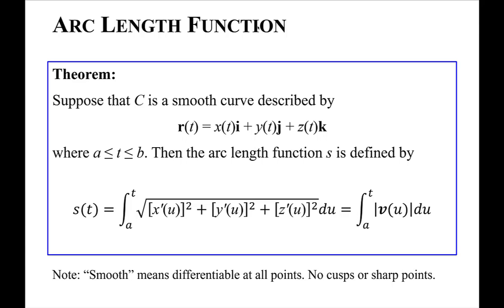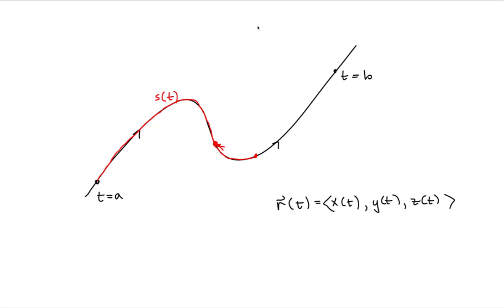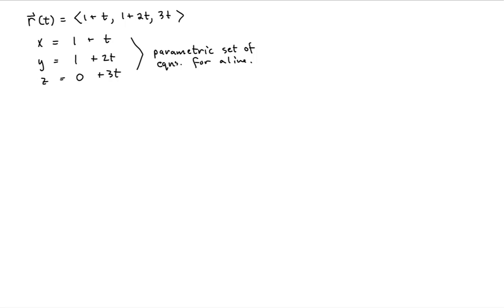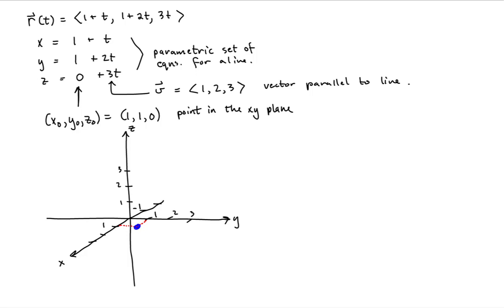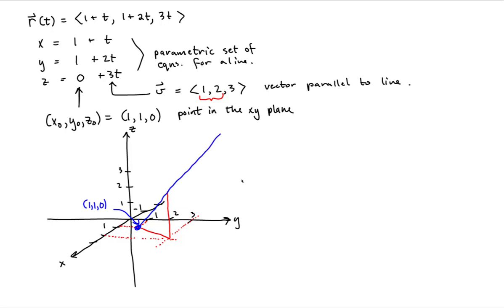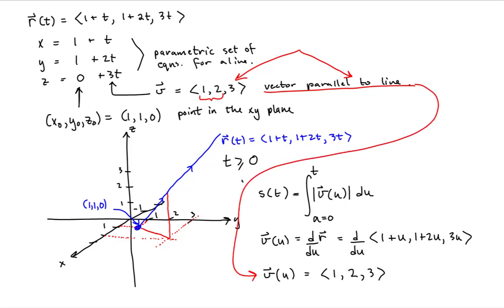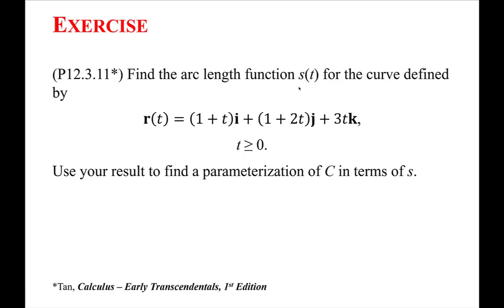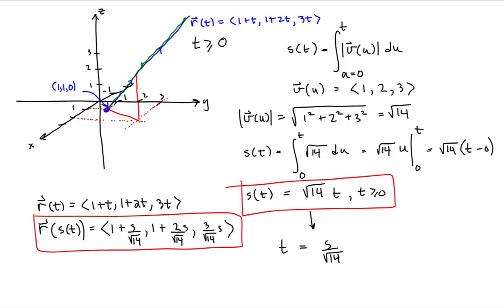The Arc Length Function by Example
In this video we are present the arc length function for a curve and illustrate its use through an example in which we determine the arc length function for a line in space.